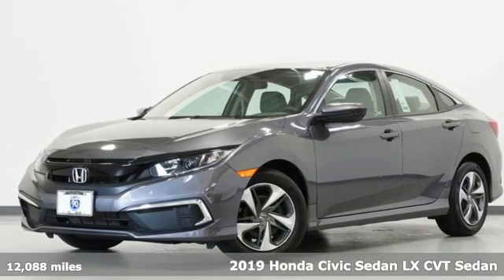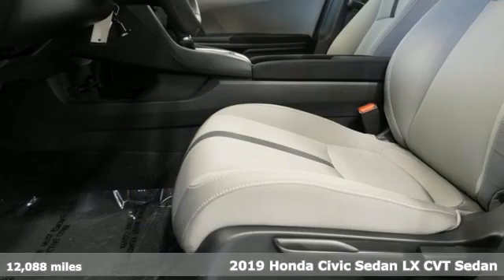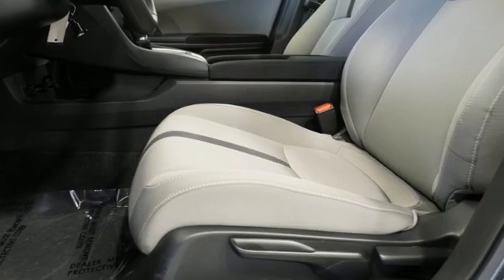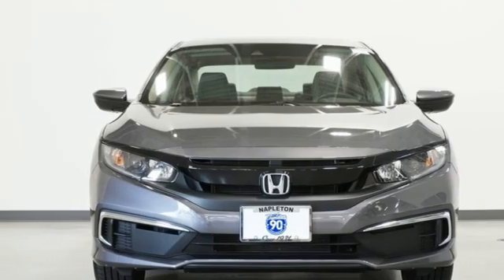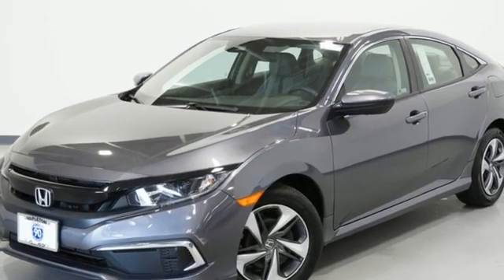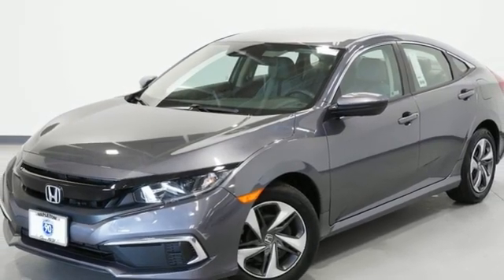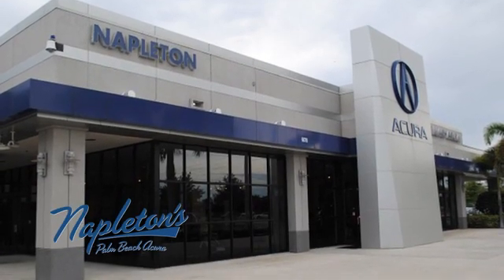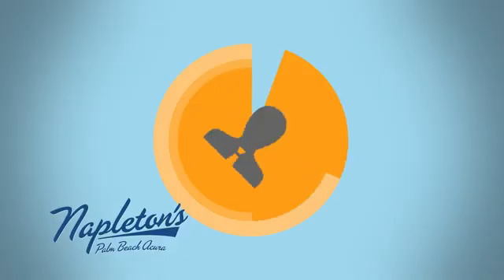Used 2019 Honda Civic West Palm Beach FL Delray Beach, FL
Year: 2019
Make: Honda
Model: Civic
Trim: LX
Engine: 2.0L I4 DOHC 16V i-VTEC
Transmission: CVT
Color: Gray
Interior: Gray
Mileage: 12088
Stock #: PRT519807
VIN: 2HGFC2F68KH519807

Address:
6870 Okeechobee Blvd